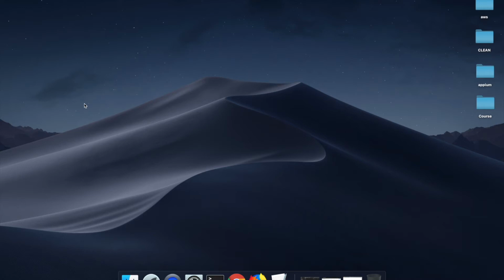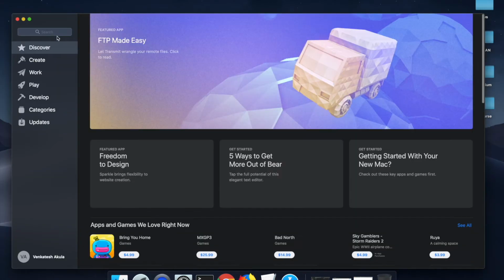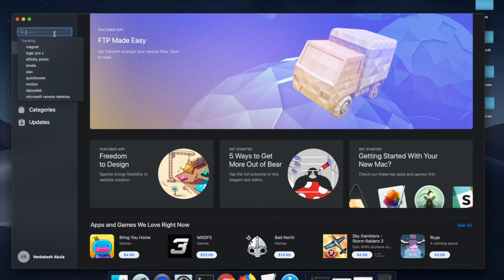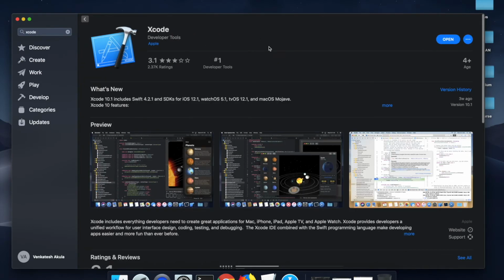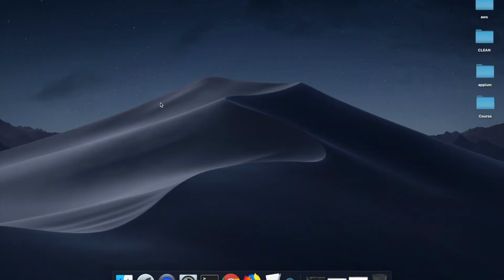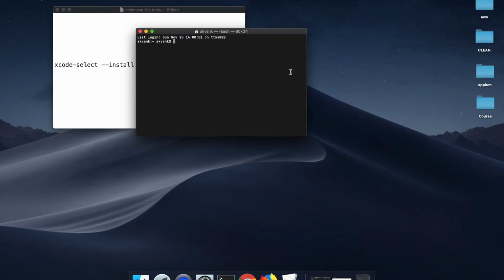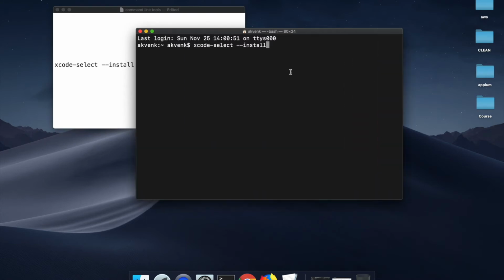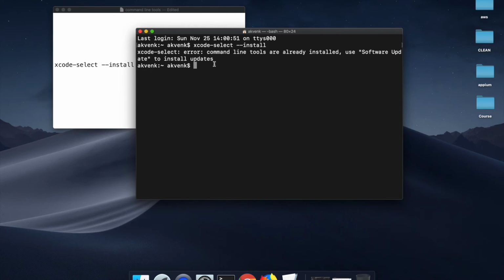Appium Python Tutorial: How to Install Xcode #1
Appium Python Tutorial: How to Install Xcode